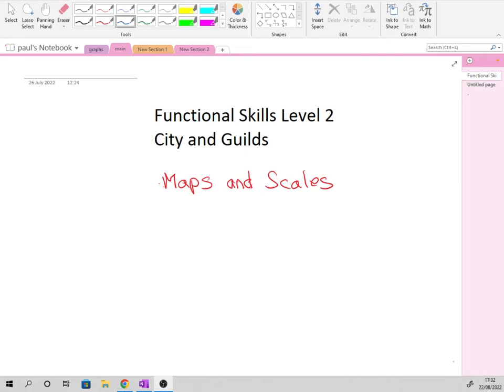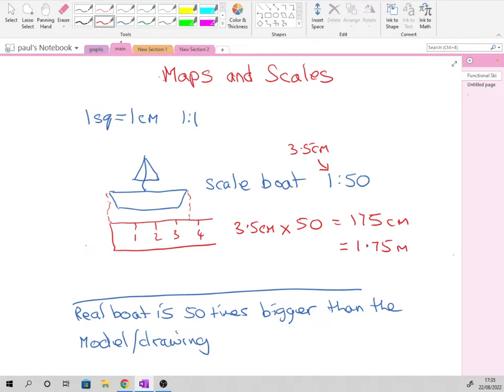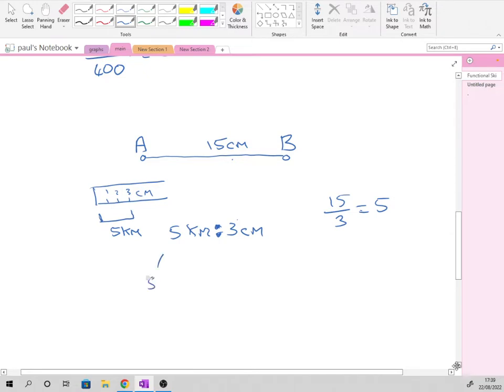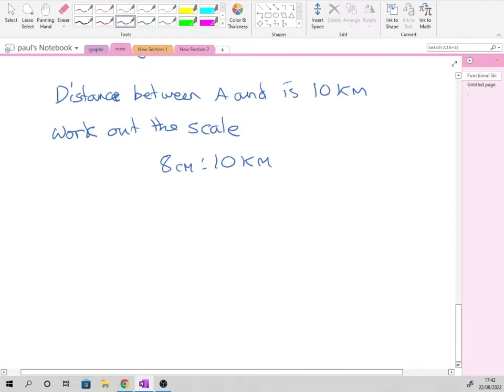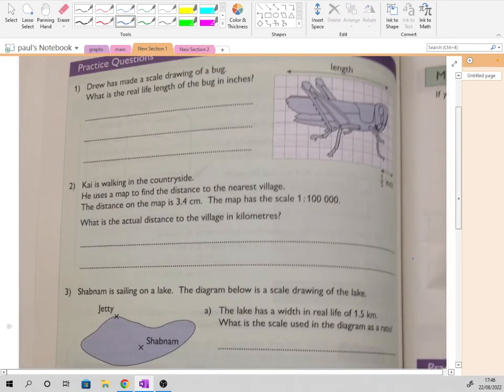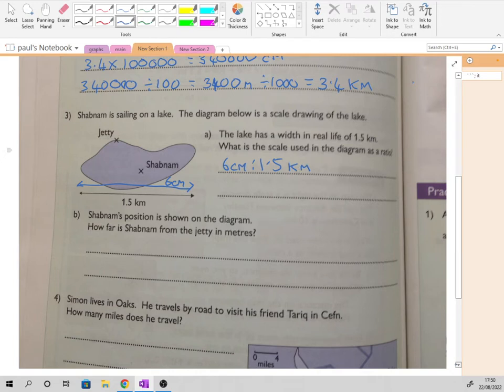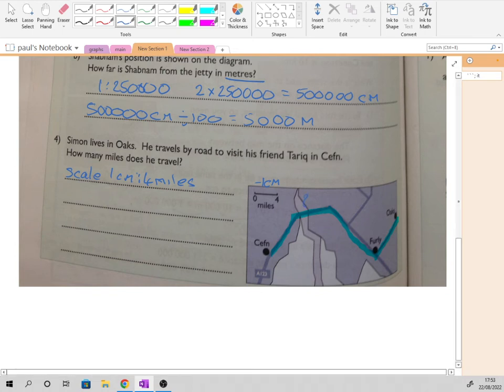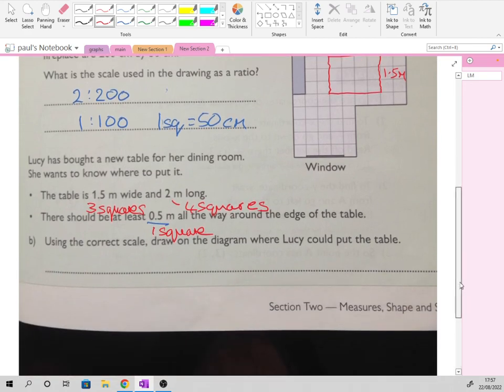lesson 47 scale drawings